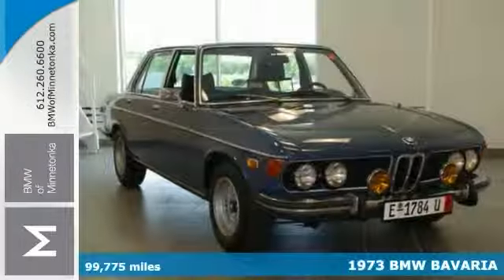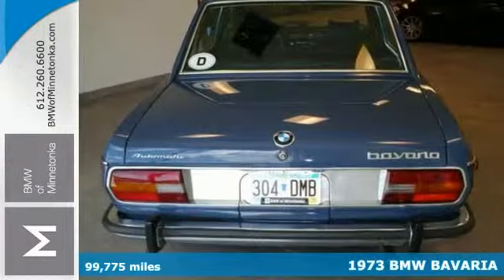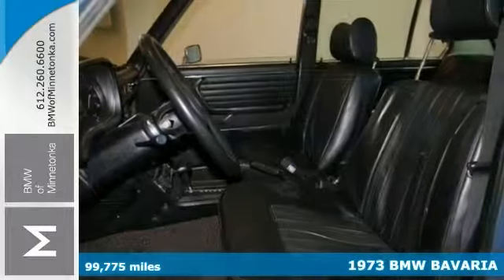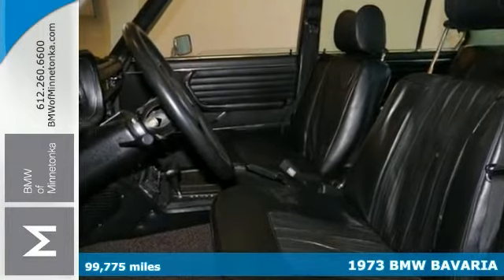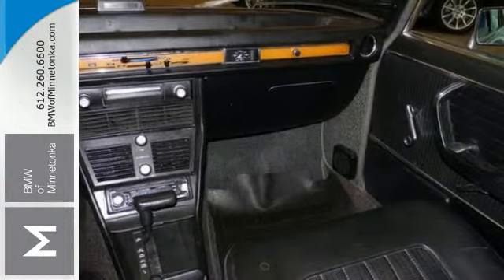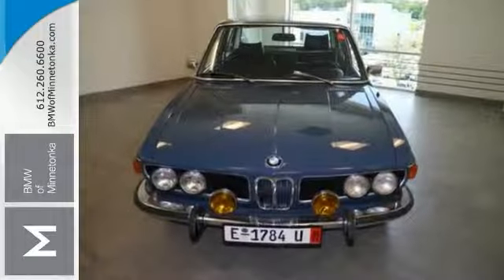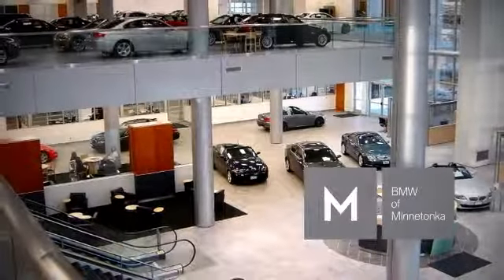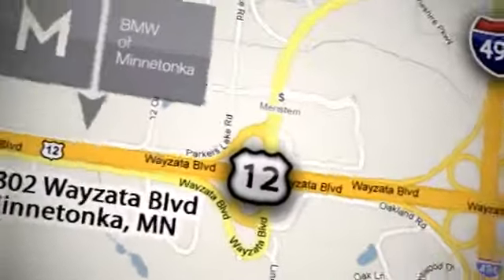1973 BMW BAVARIA Minnetonka Minneapolis, MN #33616 - SOLD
Year: 1973
Make: BMW
Model: BAVARIA
Engine: L Cyl.
Color: BLUE
Mileage: 99775
Stock #: 33616
VIN: 3133171

Address:
15802 Wayzata Blvd